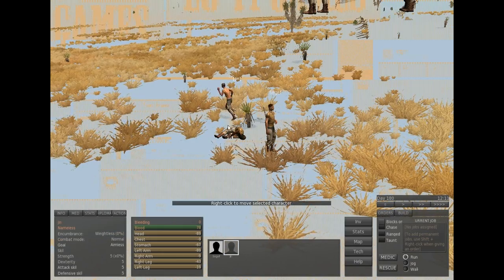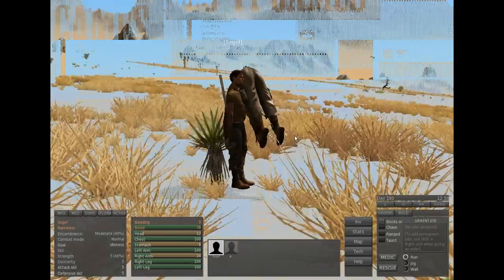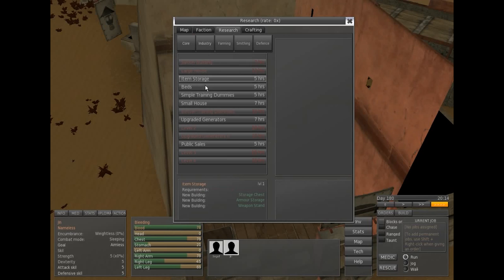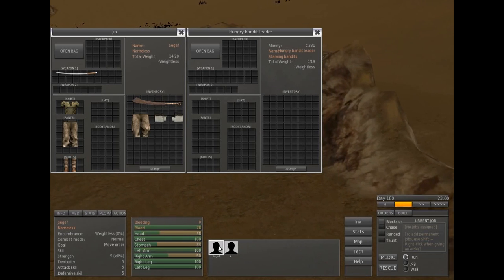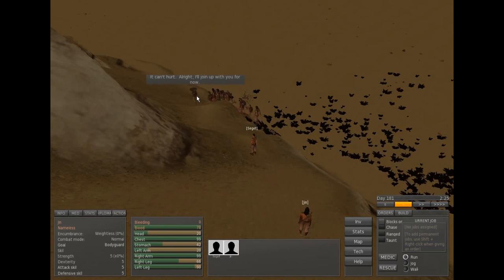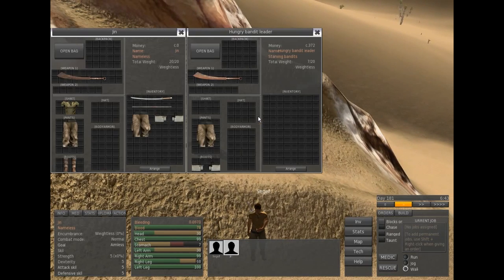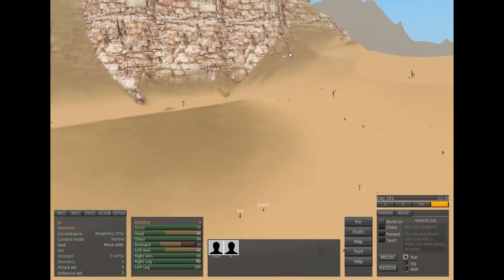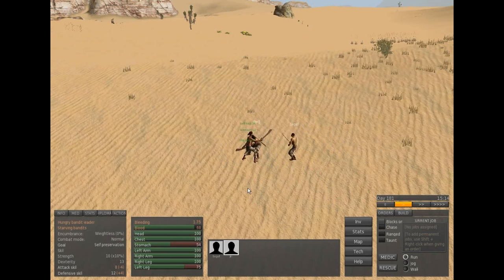Kenshi 0.47.0 Adventure: ep1 Refinding the Wasteland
I've gotten back into Kensi with the fairly recent release of vers 0.47.0, Falling in love with the game all over again.  Eager to press on and show all the changes w/ a touch of my personal thoughts and unorganized ramblings.